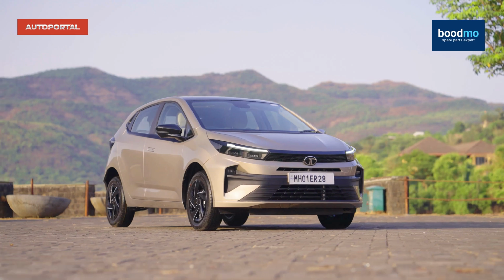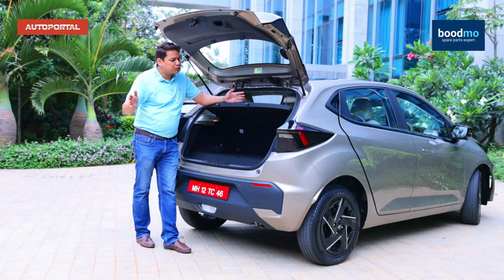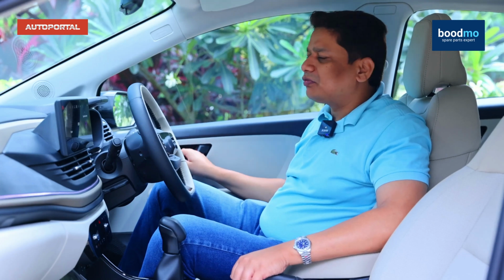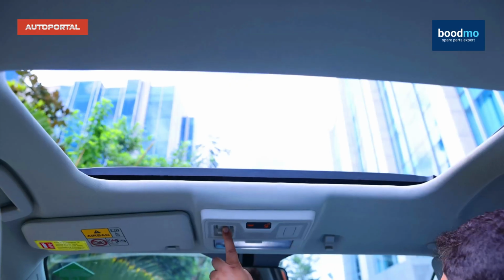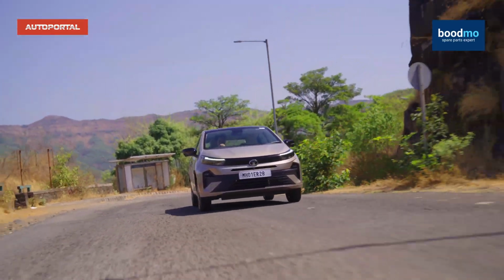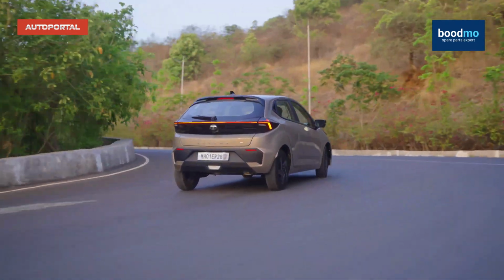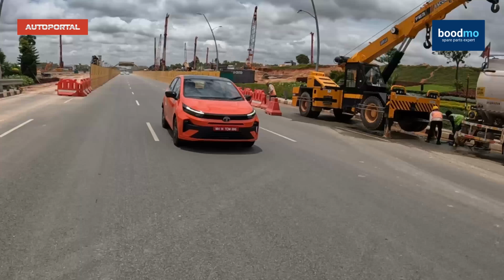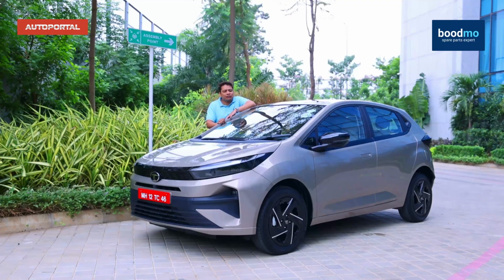2025 Tata Altroz Review - Finally a good affordable hatchback car?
Welcome back to the channel! In today’s video, we bring you the full in-depth review of the new 2025 Tata Altroz, one of India's most anticipated premium hatchbacks.

We cover everything you need to know:
✅ Updated design elements
✅ New features & interiors
✅ Engine options & performance
✅ Ride quality & real-world mileage
✅ Safety features & tech
✅ Price & value for money verdict

Whether you're considering buying the Altroz or just curious about Tata’s latest update, this video has you covered. Don’t miss the on-road impressions and honest verdict at the end!

📌 Chapters:
00:00 – Intro
00:47 – Exterior Walkaround
01:48 – Boot space
03:10 – Rear seat comfort
04:40 – Front seats and features
07:17 – Buy online spare parts

07:48 - Petrol/CNG drive

12:33 - Diesel drive

15:35 - Verdict